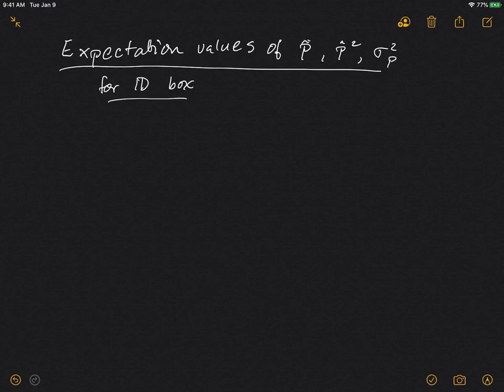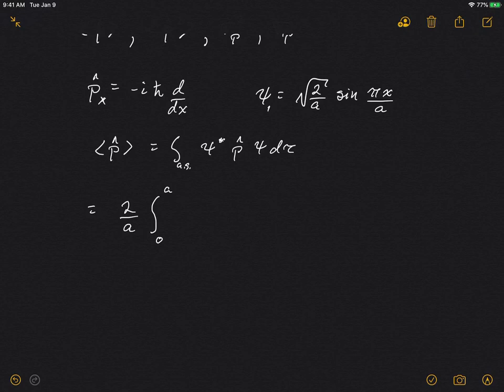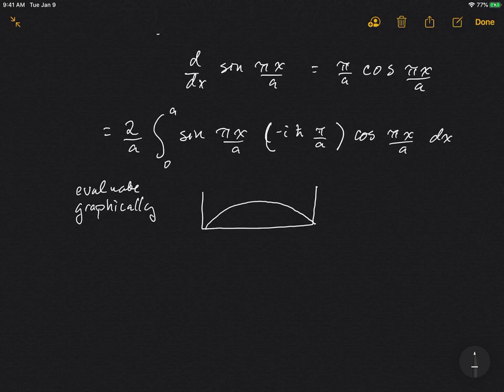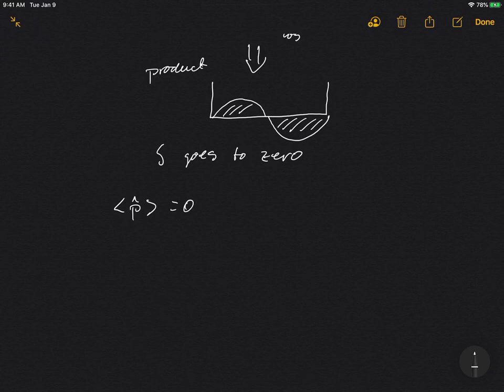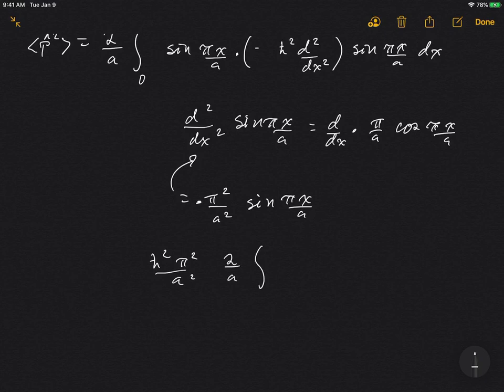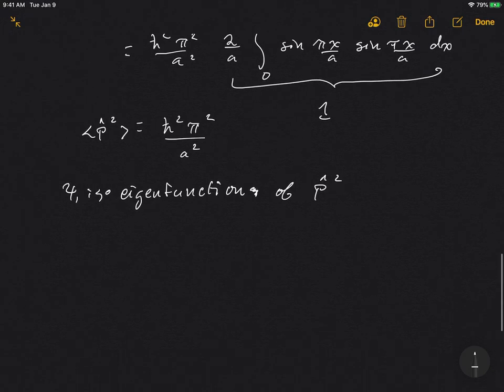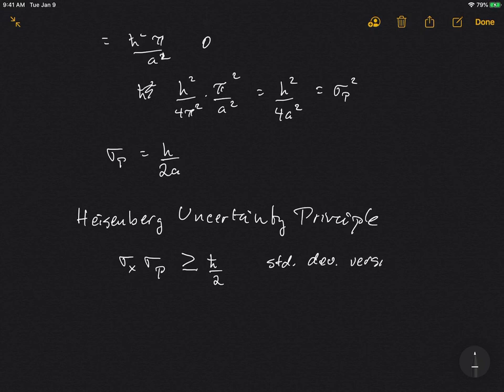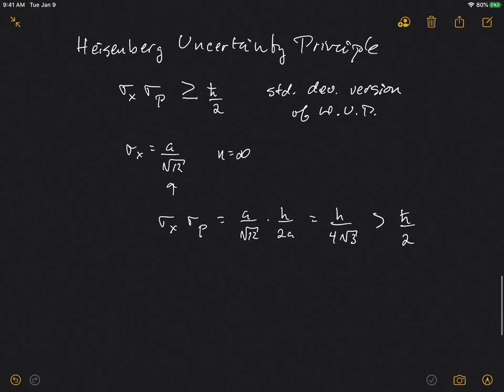F20 Lecture 03.3 particle box part 3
Lecture on quantum particle in a box part 3, expectation values, continued.